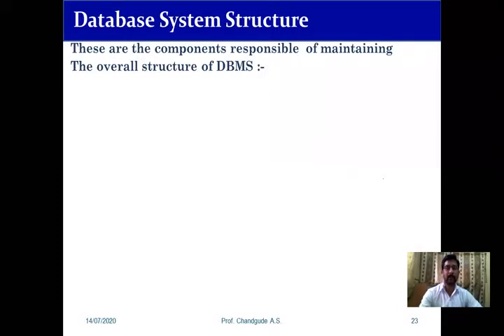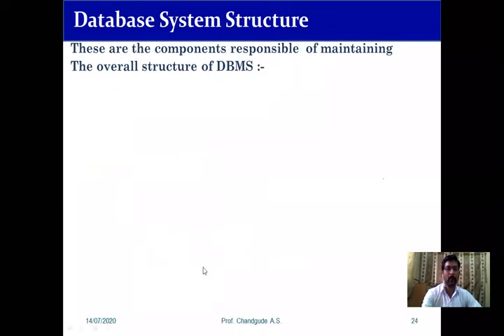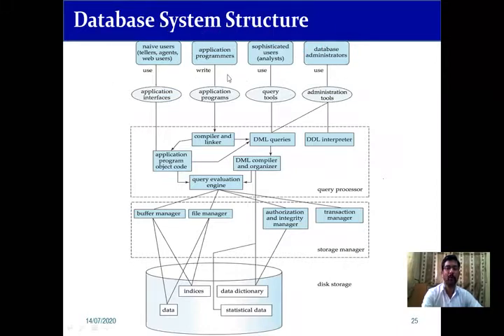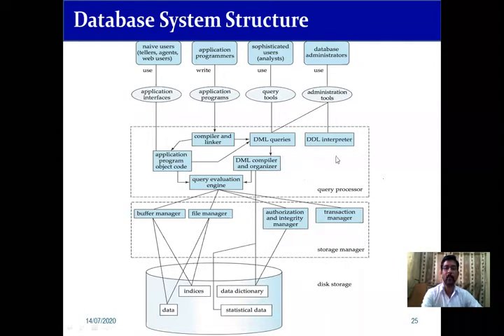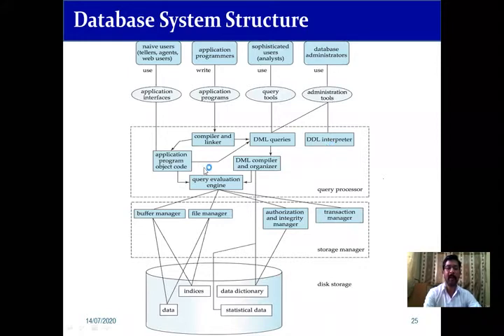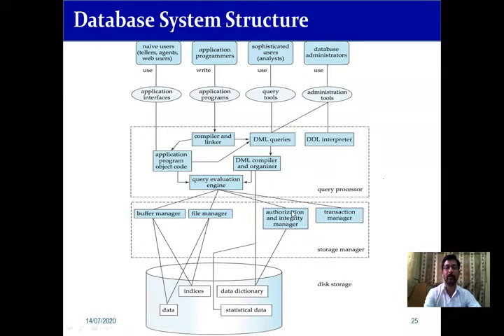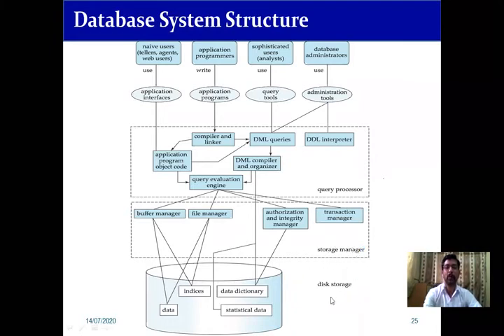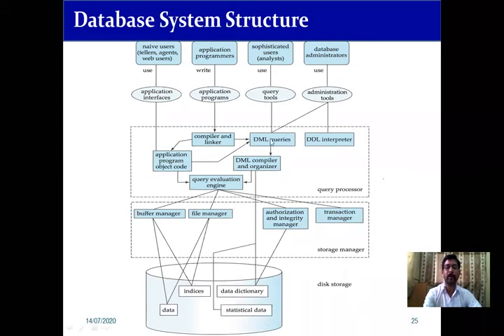DBMS Unit 1 4